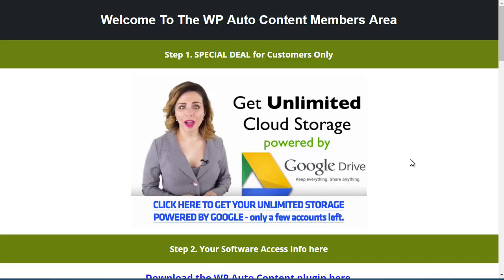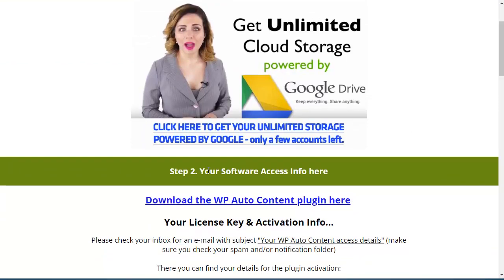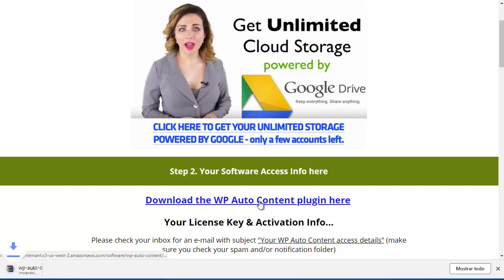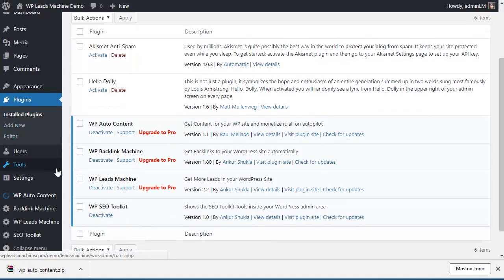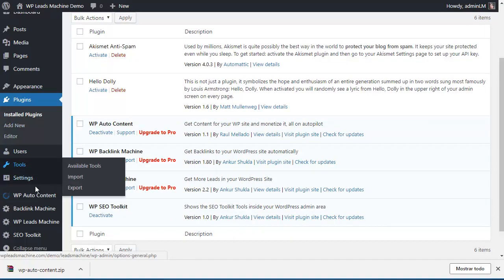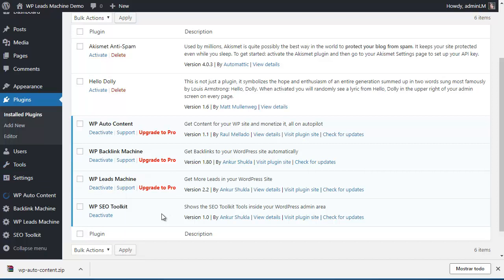How to install the WP AutoContent plugin